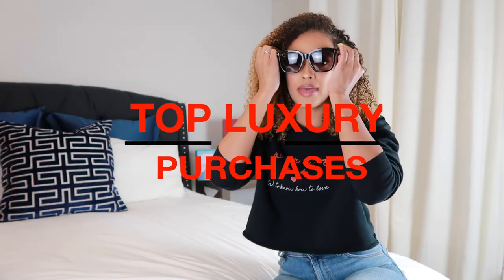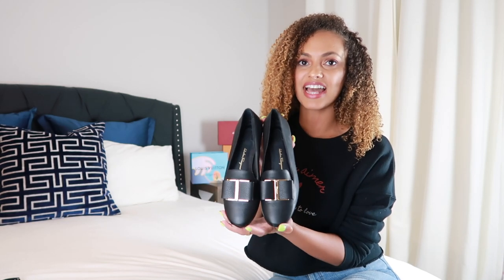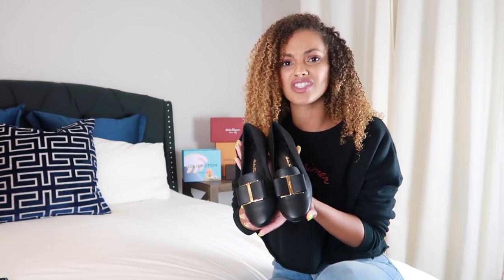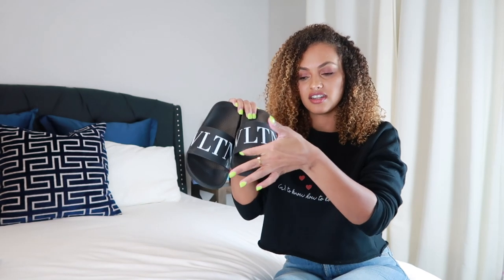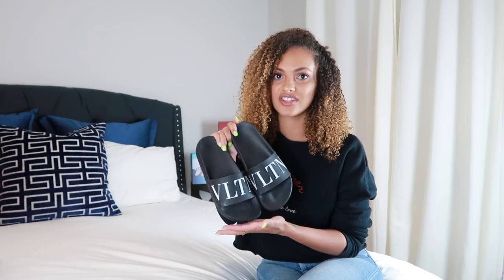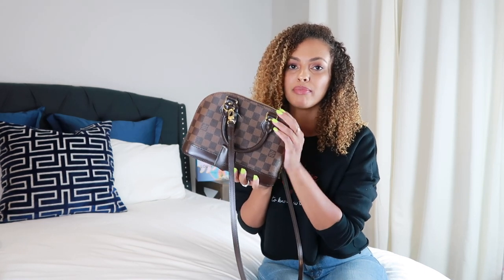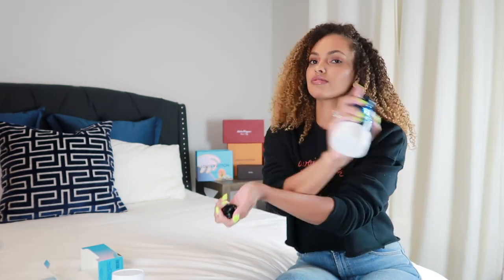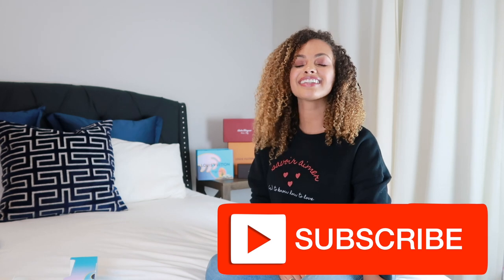5 Best LUXURY Purchases | LOUIS VUITTON, CARTIER, FERRAGAMO, VALENTINO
Hey everyone! These are the 5 best luxury purchases that I've made that are worth the money. But I couldn't choose but 5 so I added a bonus item for you guys. All of these purchases have gotten great use and they are my absolute favorite. Let me know down in the comments what your favorite luxury purchase you've ever made is. I hope you guys enjoy!

ITEMS FEATURED:
Cartier Love Ring
Salvatore Ferragamo Sarno Leather Bow Loafers
Valentino VLTN Slides
Louis Vuitton Alma BB
Louis Vuitton Afternoon Swim Perfume